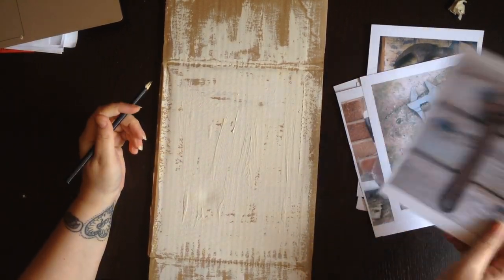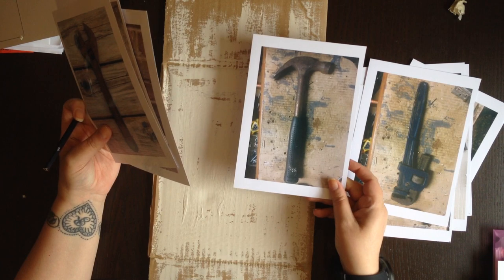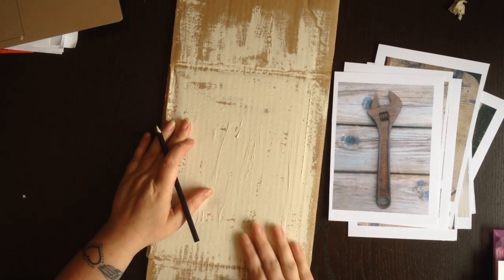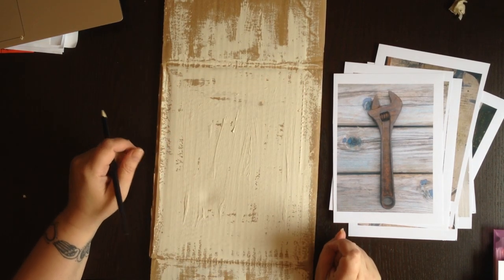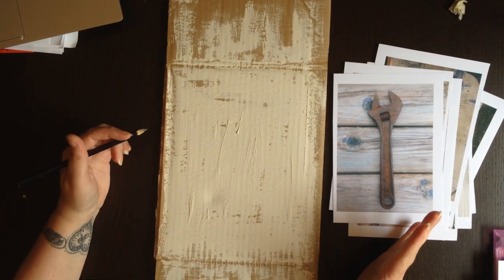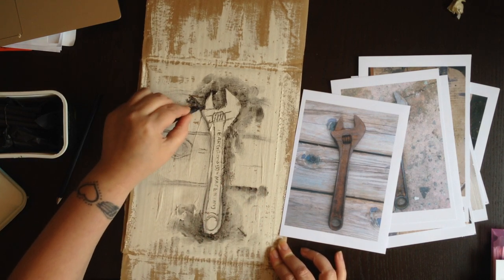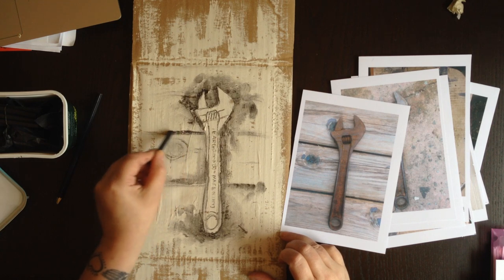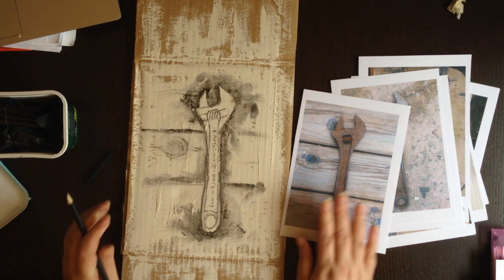Pencil and charcoal in the style of Jim Dine